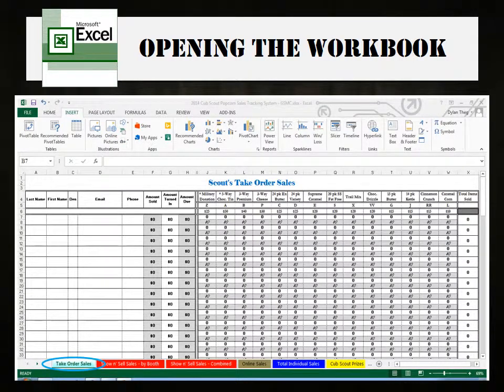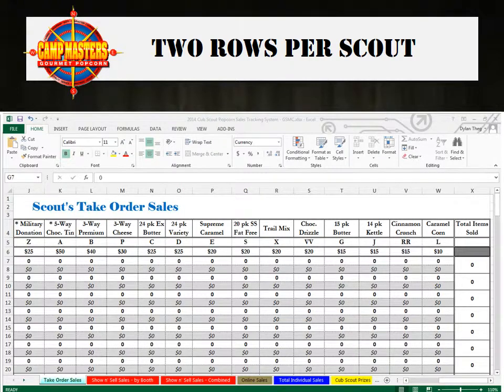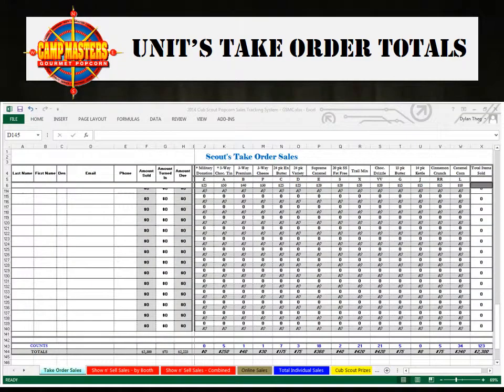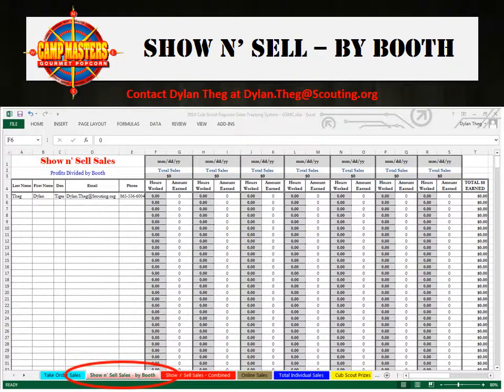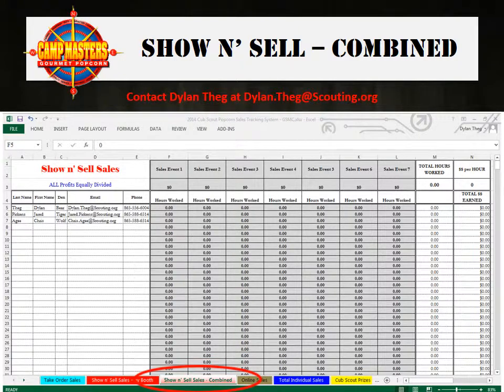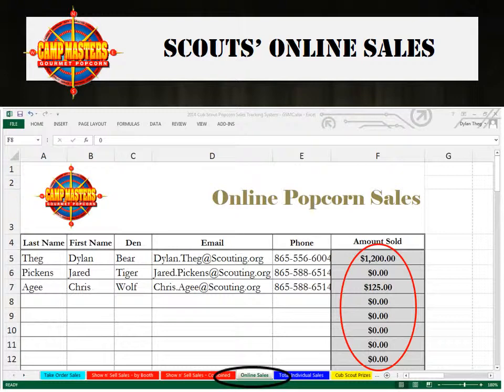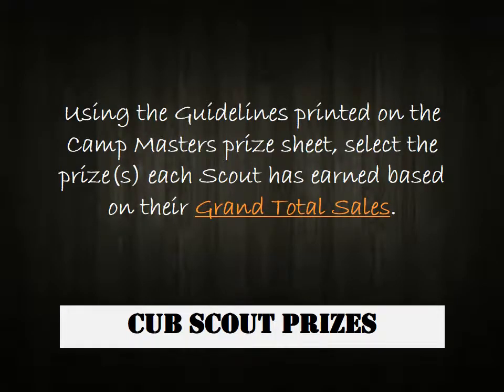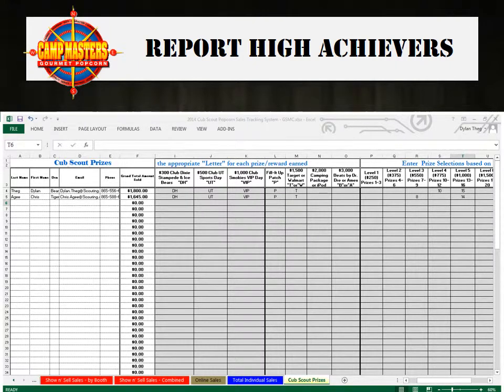2014 Cub Scout Tracking System Training Tool GSMC